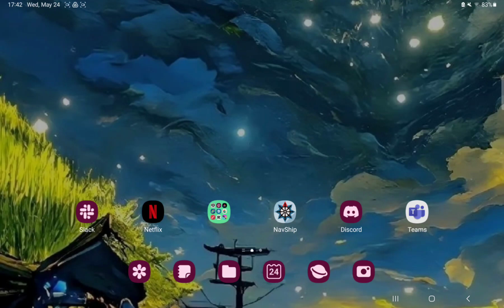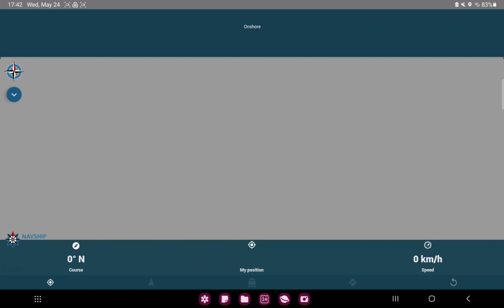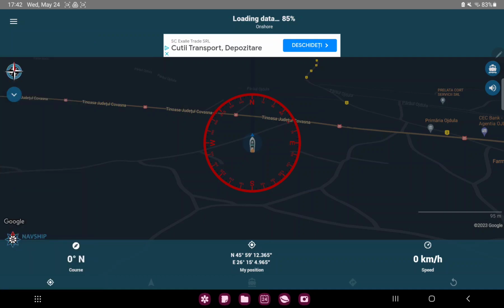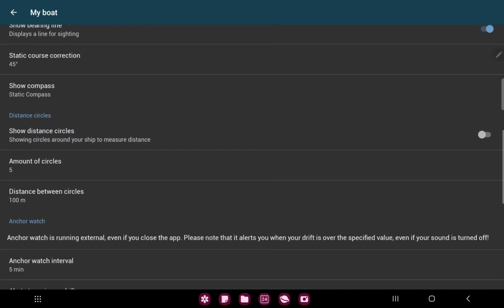How to display the distance circles on NavShip?